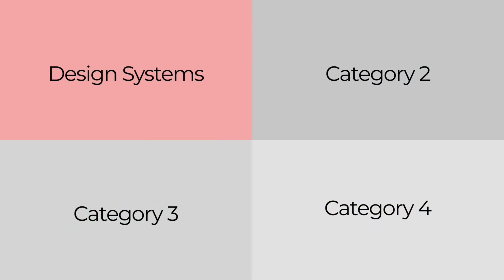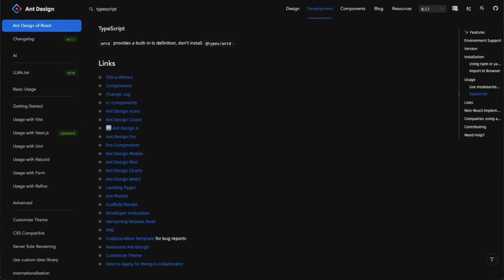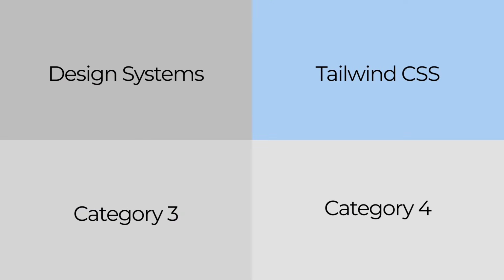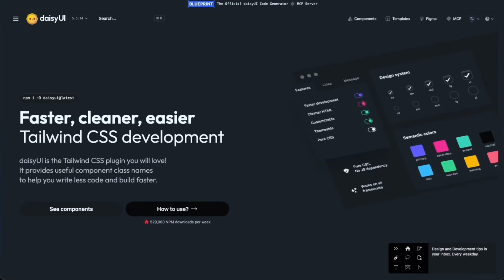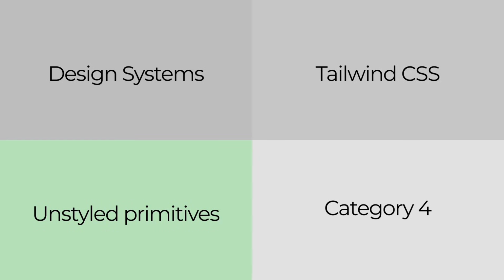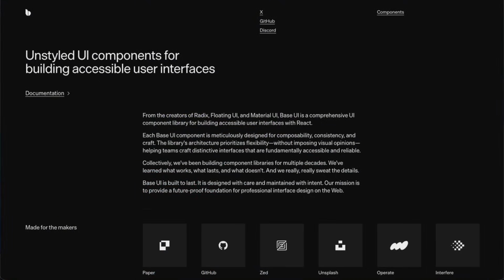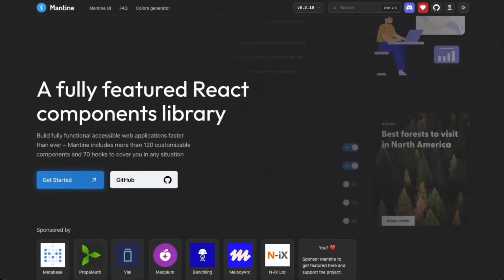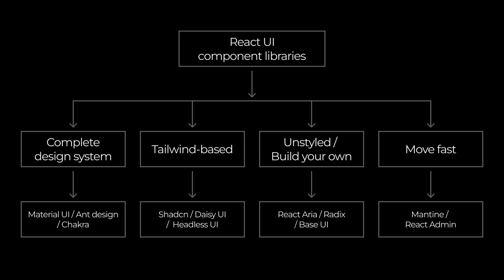10 Best React UI Libraries for 2026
A practical guide to the 10 best React UI component libraries for 2026, from full design systems to unstyled primitives and Tailwind-first libraries.